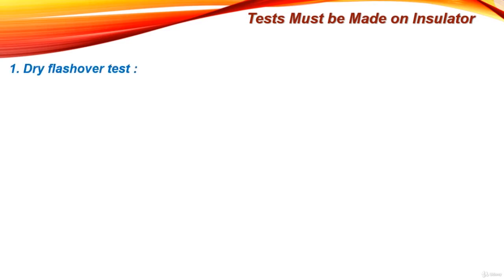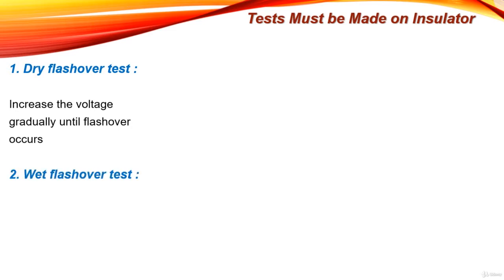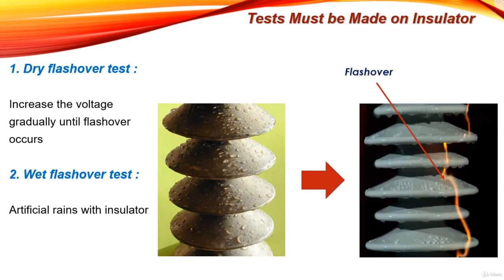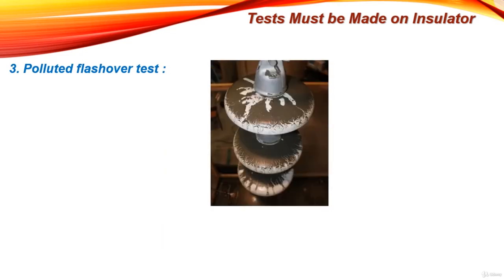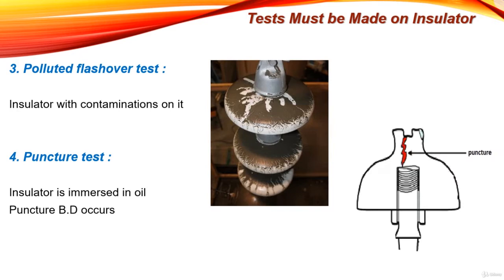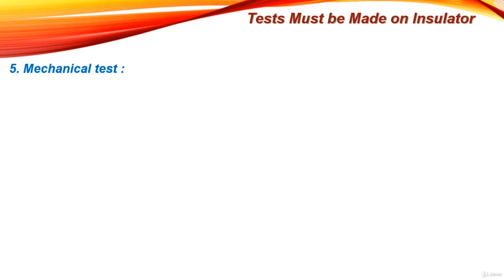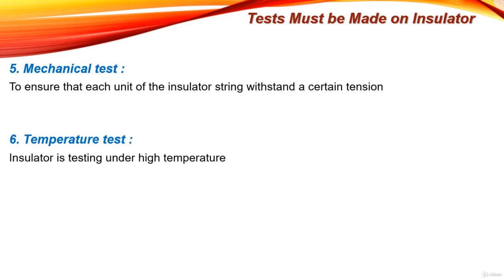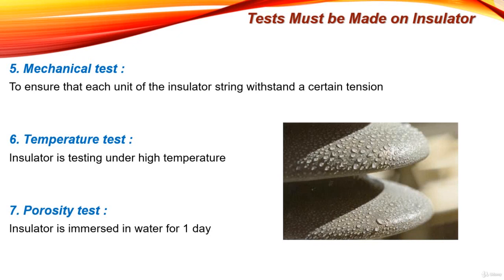6 Tests Must be Made on OHL Insulator